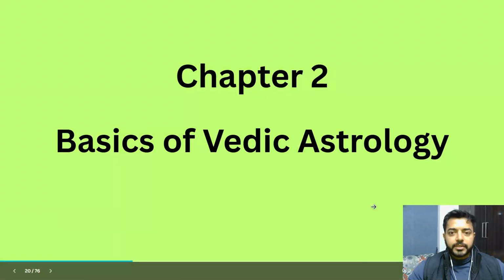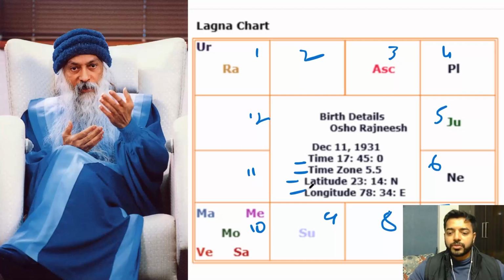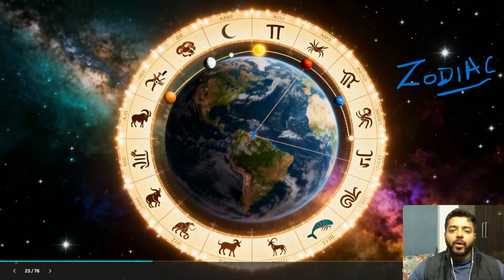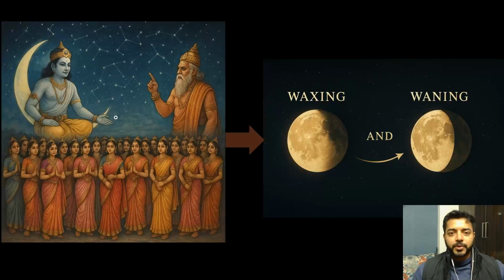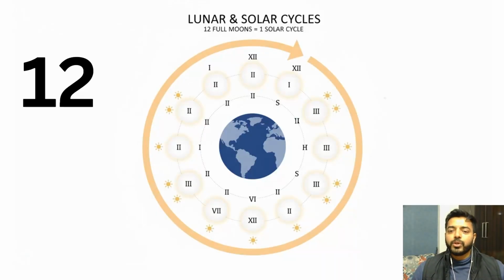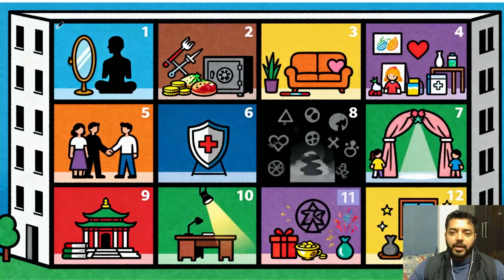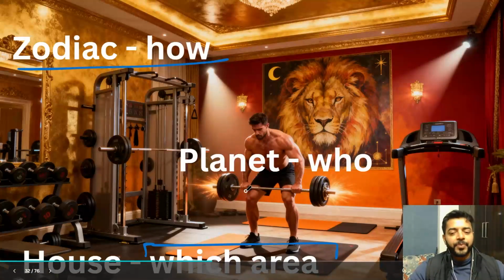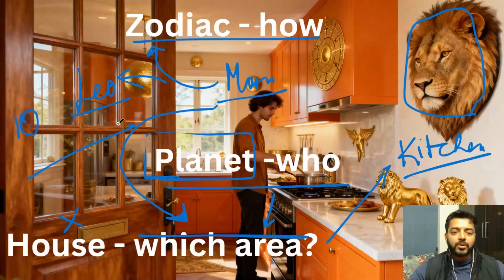Simplest Vedic Astrology - Chapter 2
Welcome to Simplest Vedic Astrology - Chapter 2, where we delve into the fundamental principles of this ancient practice. In this video, we will explore the basics of Vedic astrology, making it easy for beginners to understand and apply its concepts. From the zodiac signs to the planetary positions, we will break down the complexities of Vedic astrology into simple, easy-to-grasp lessons. Whether you're a seasoned enthusiast or just starting your journey, this chapter is designed to provide you with a solid foundation in Vedic astrology. Join us as we uncover the secrets of the universe and discover how Vedic astrology can help you navigate life's challenges and opportunities. Learn how to read your birth chart, understand planetary influences, and make informed decisions based on cosmic insights. Tune in to Simplest Vedic Astrology - Chapter 2, and start your journey to mastering the art of Vedic astrology.